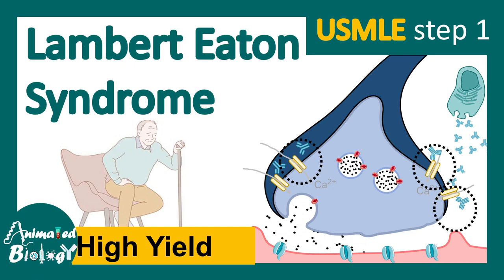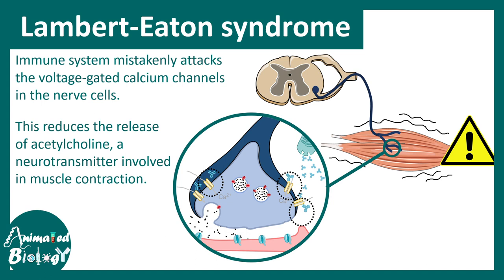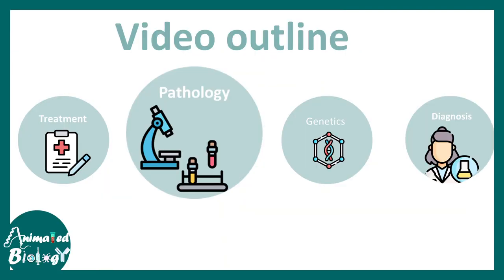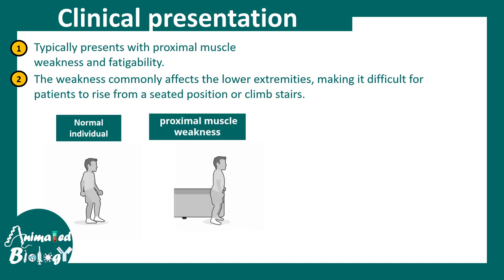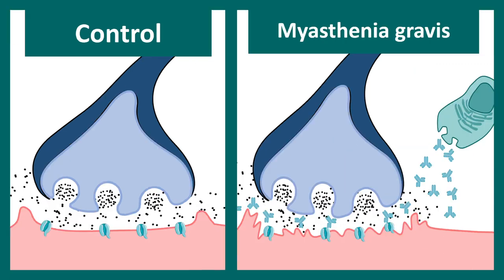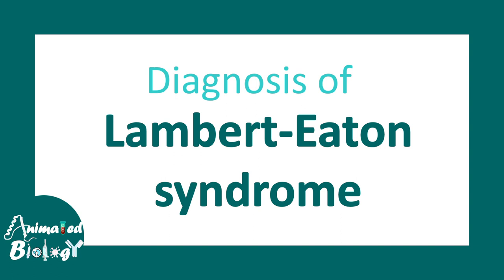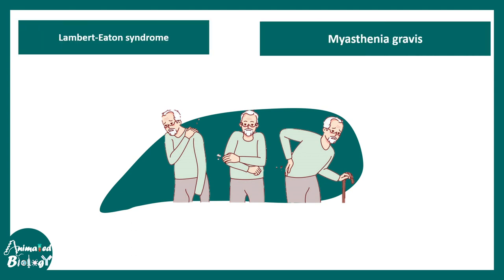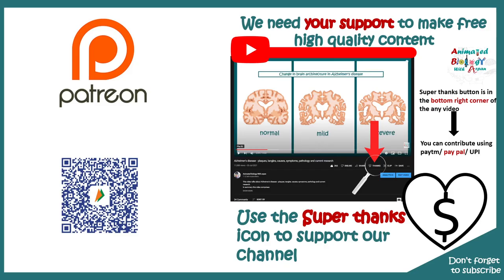Lambert Eaton syndrome | Lambert–Eaton myasthenic syndrome | NMJ diseases | USMLE step 1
this video talks about the Lambert Eaton syndrome | Lambert–Eaton myasthenic syndrome | NMJ diseases | USMLE step 1